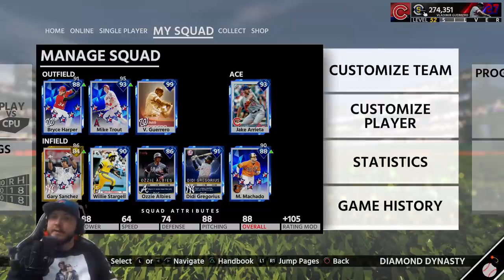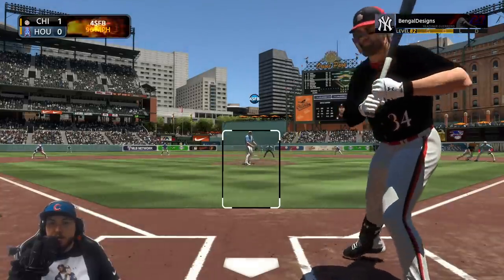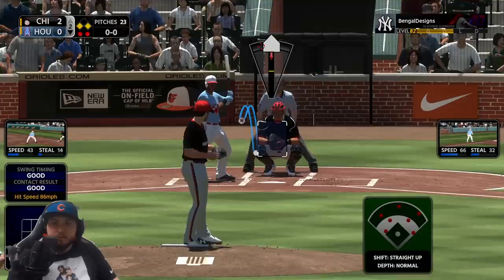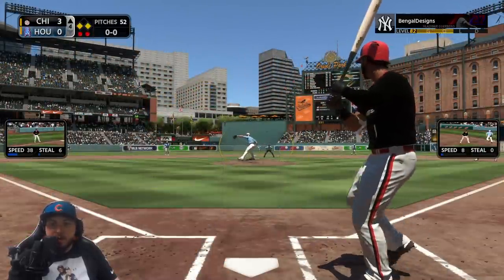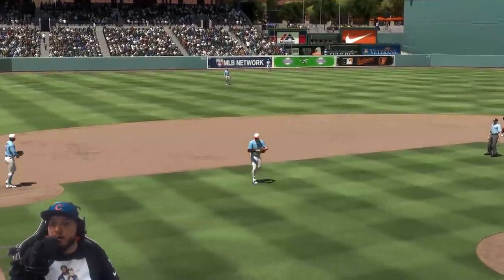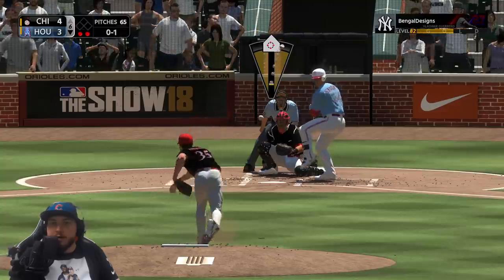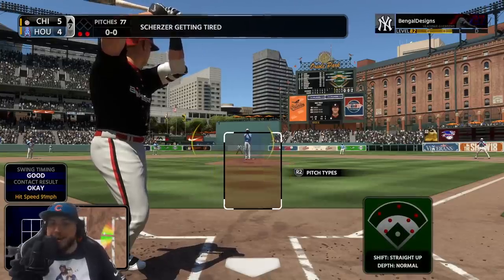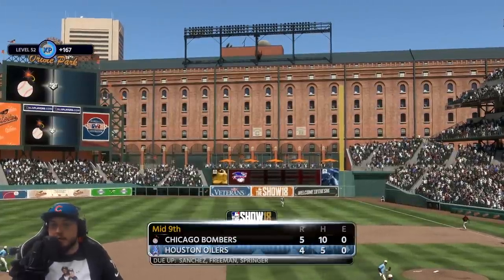Battle of Immortal Vlad Guerrero vs Immortal Vlad Guerrero!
Battle of Immortal Vlad Guerrero vs Immortal Vlad Guerrero! - MLB The Show 18 Diamond Dynasty Gameplay